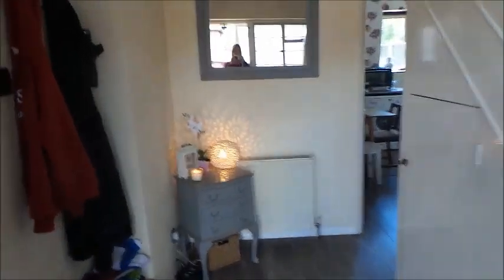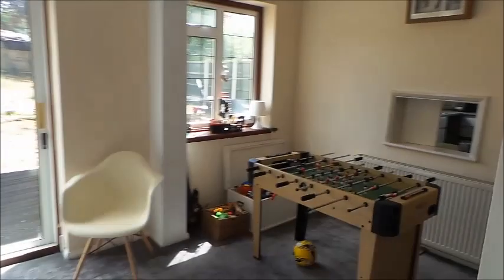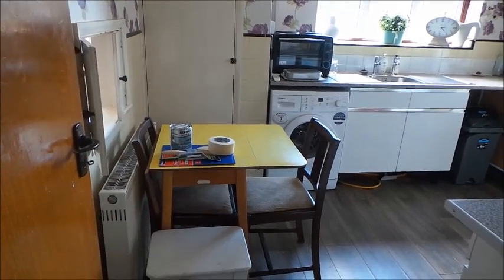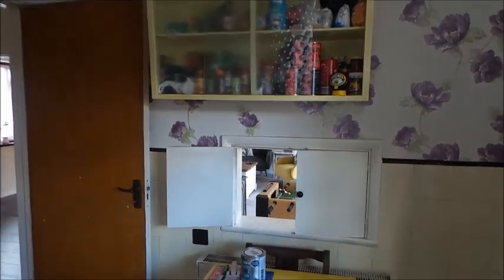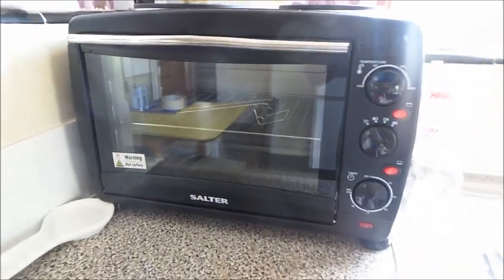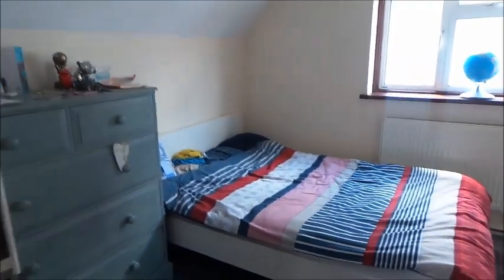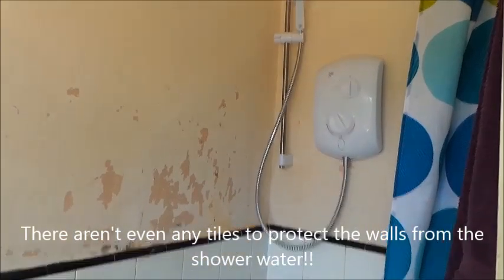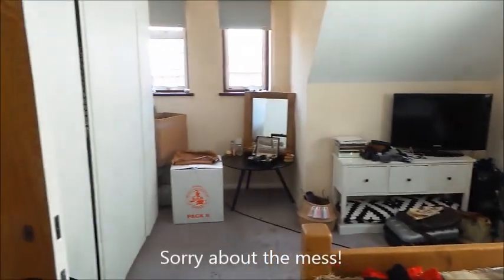HOUSE TOUR (BEFORE) | KERRY WHELPDALE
Hi Guys,
Here is a very quick house tour of our new home.. We are doing huge renovations to it over the next six months so watch this space.. I hope you enjoy seeing all the LOVELY décor and hugely overgrown garden!!!
Watch this space for more videos like this and DIY tips and ideas.
Kerry x